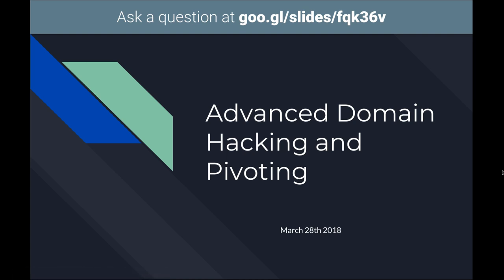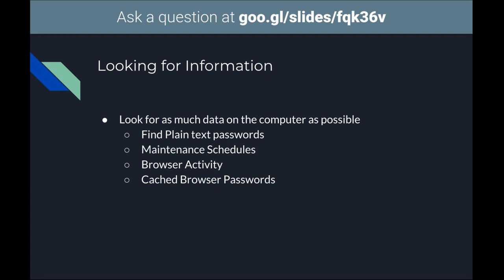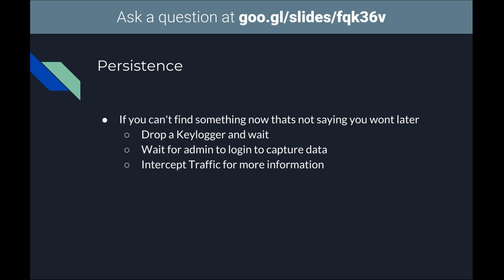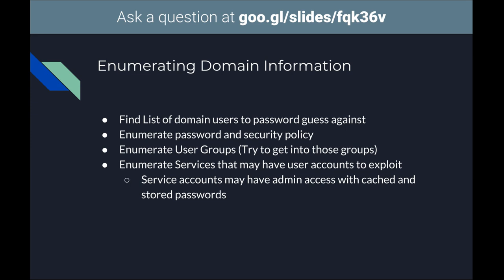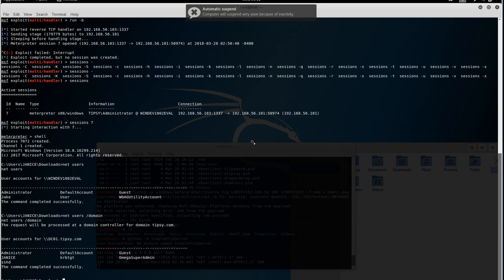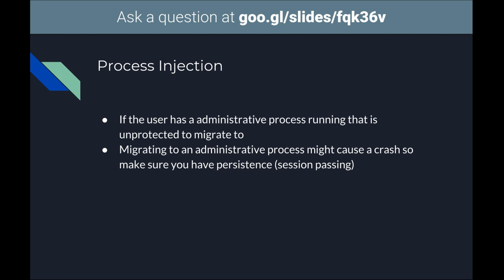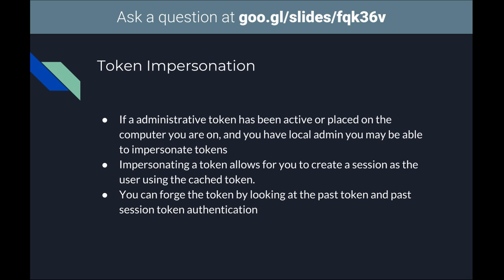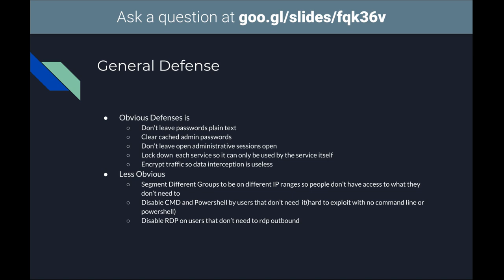Advanced Windows Domain Hacking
Presenter: generic
An overview of advanced domain attacks, focusing on what an attacker would do after gaining an initial foothold. Includes internal enumeration, attack routing, and process injection.